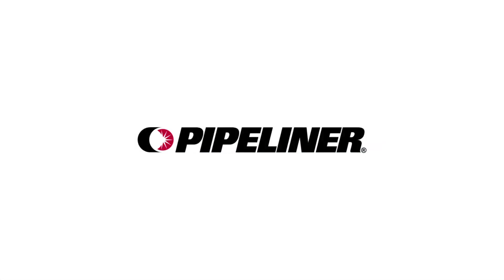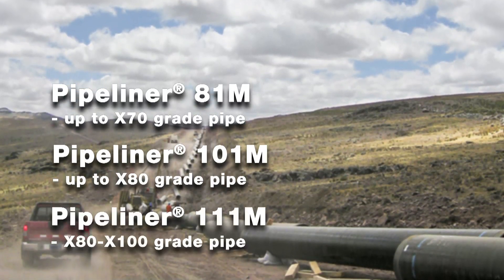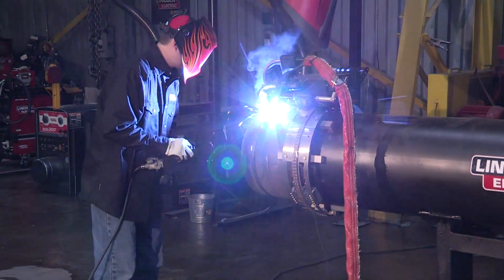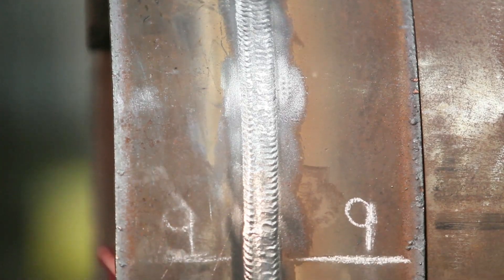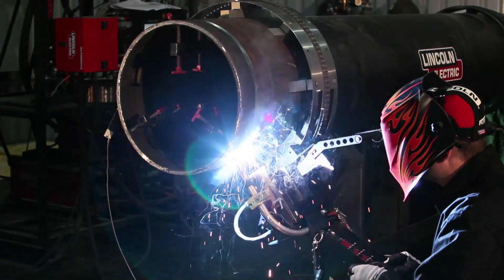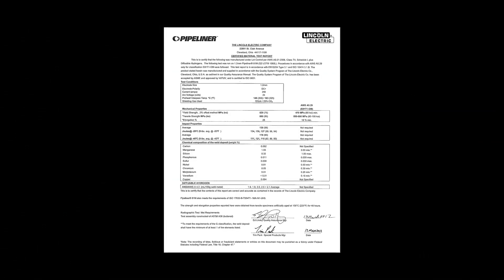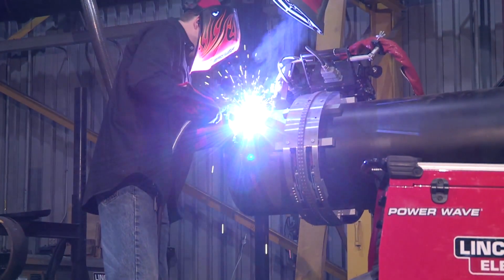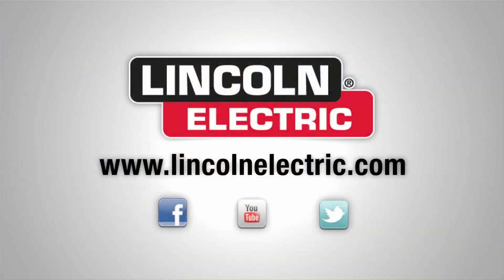Pipeliner® 81M, 101M, 111M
Lincoln Electric is proud to introduce the new additions to the Pipeliner® family of consumables--Pipeliner® 81M, 101M, and 111M.  Fast-freezing slag, consistent arc length, and minimal spatter are just a few of the qualities that make these low-hydrogen electrodes perfect for semi-automatic and automated pipe welding.  To learn more about Pipeliner® go to